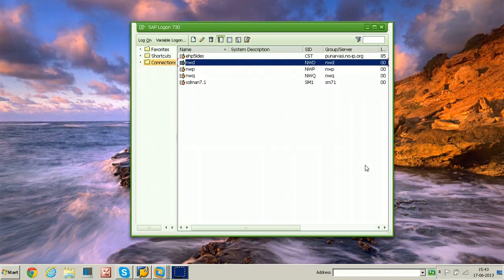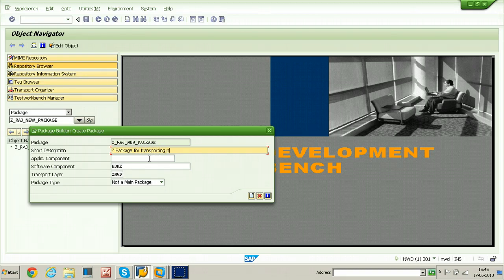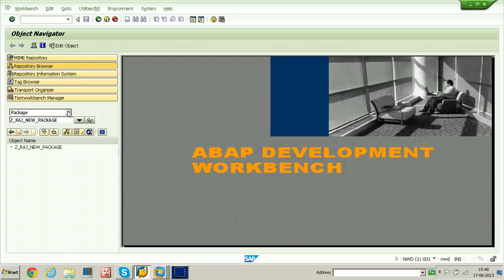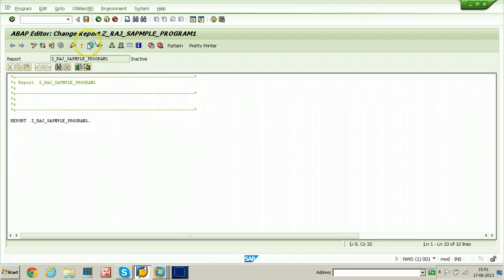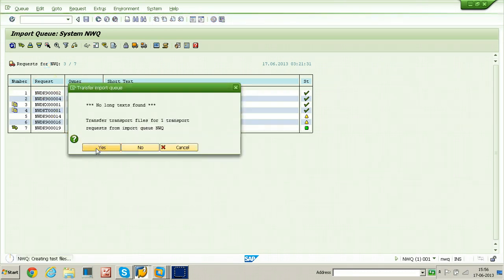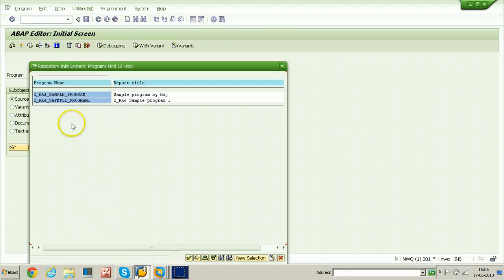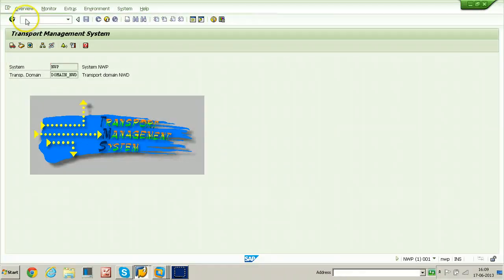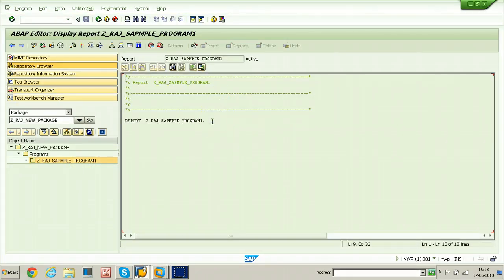6 Tranporting object using workbench request